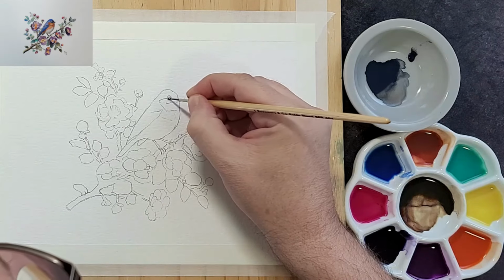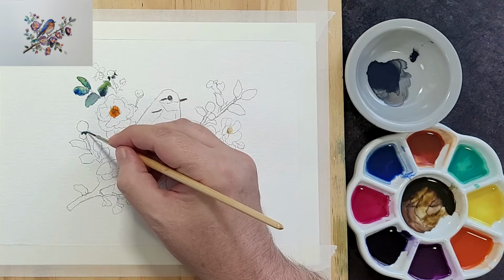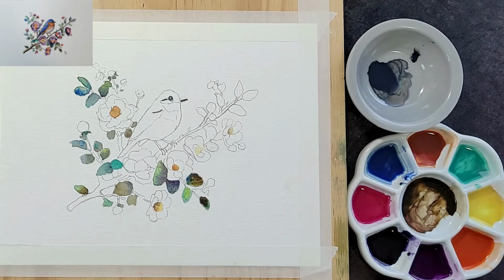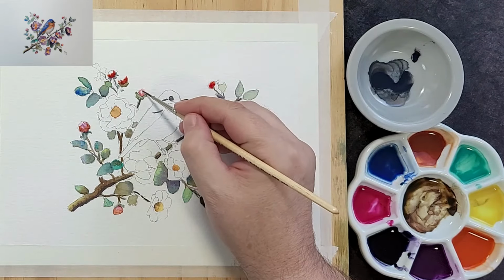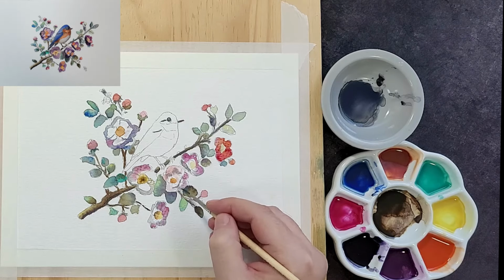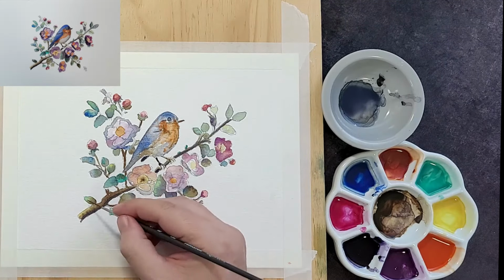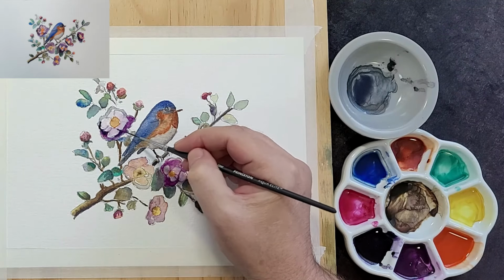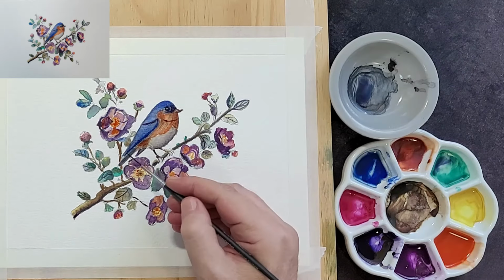How to paint this beautiful little bird in watercolor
I will demonstrate how I painted this bird with QOR watercolor using an illustration method. The link to the sketch will be a little further down in the description list.

**COPYRIGHT:  This painting may be used for practice and/or as a gift.  This painting may NOT be reproduced in any form for any kind of monetary gain without the express, written permission of the original artist.  Please always CREDIT the artist when you publish your version.

🖌️BRUSHES:
Silver Black Velvet no 2 Round
Rosemary & Co Series 401 no 1 Round
Princeton Aqua Elite no 1 Liner

🎨PAINTS:  QOR
Quinacridone Magenta
Dioxazine Violet
Transparent Pyrol Orange
Hansa Yellow Light
Viridian
Transparent Red Ochre
Ultramarine
Sepia
Neutral Tint

EXTRAS

📜PAPER: Potentate CP 100% cotton 300gsm [140lb]
    Paper Size: 19cm x 26cm

 (Copy Link and open in Google)

Video Editing: Filmora14 {LICENSED]
Special Effects:  Canva